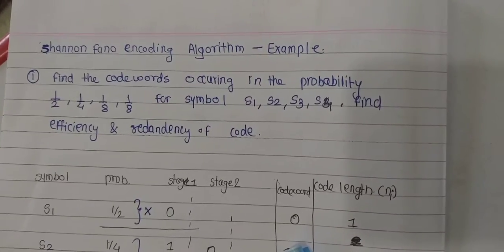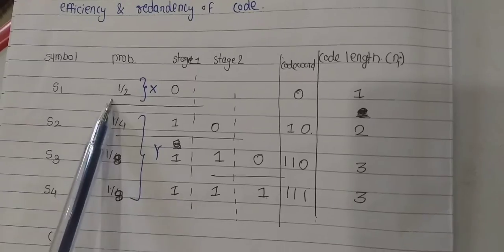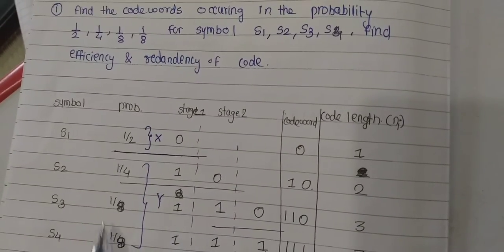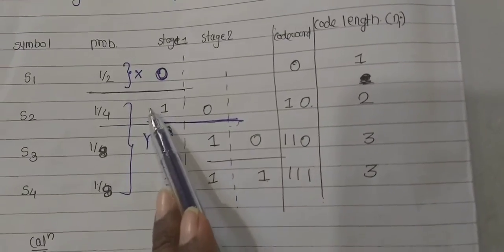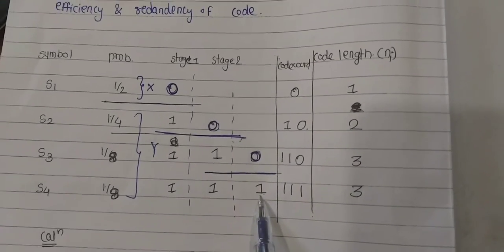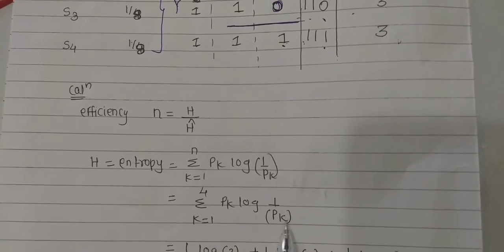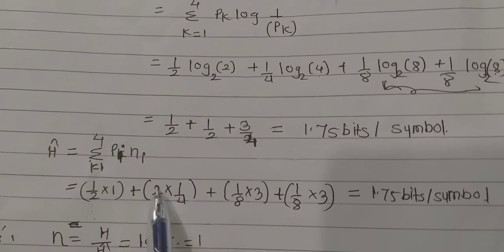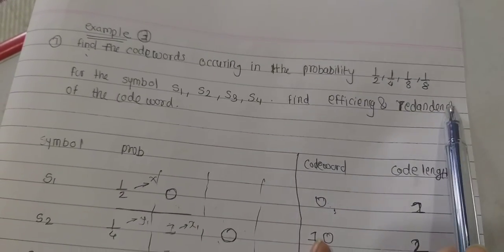Shannon fano Example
Ms.S.Y.Salunkhe
Information theory and coding
Contents-Shannon fano coding